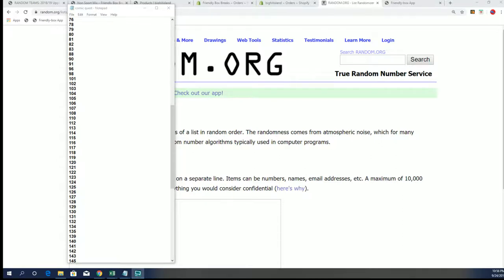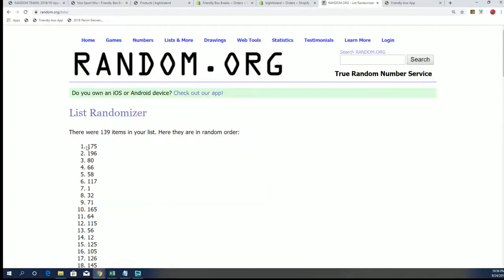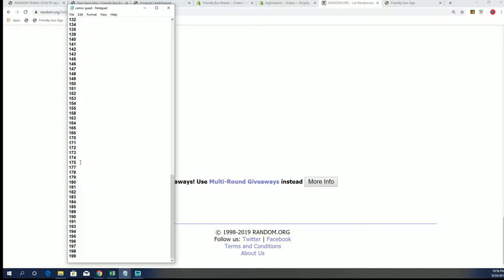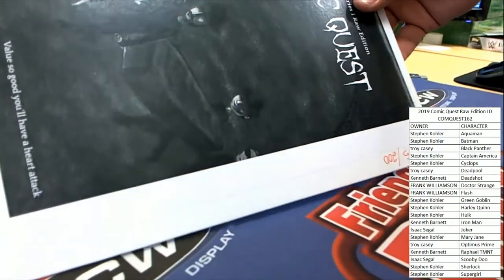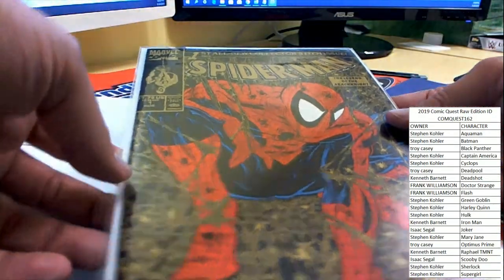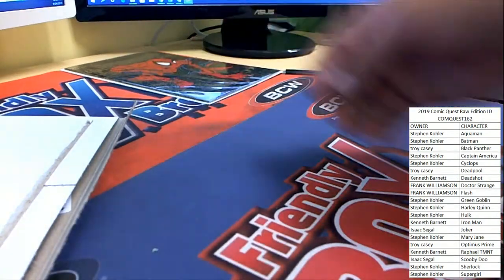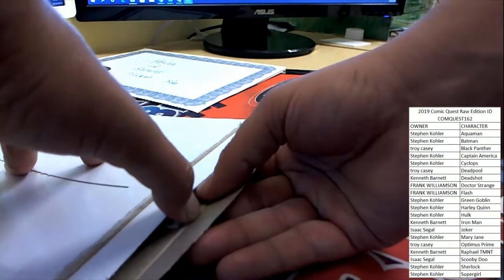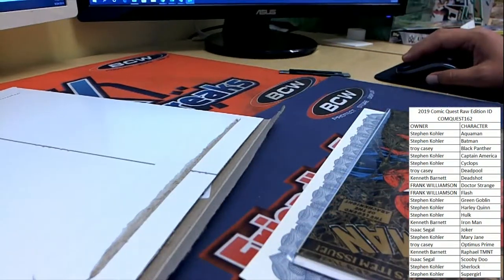2019 Comic Quest Raw Edition ID COMQUEST162